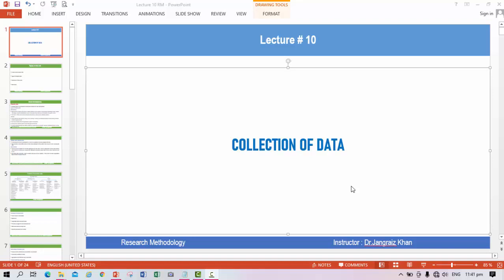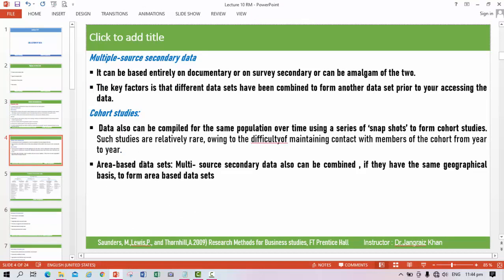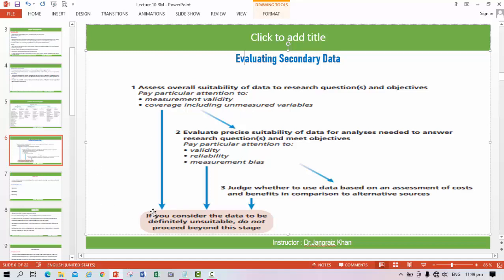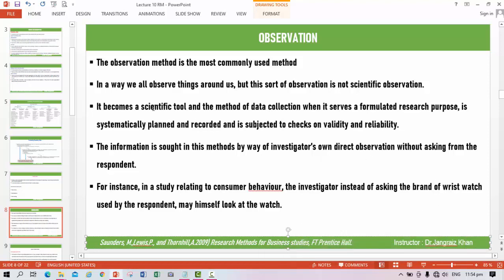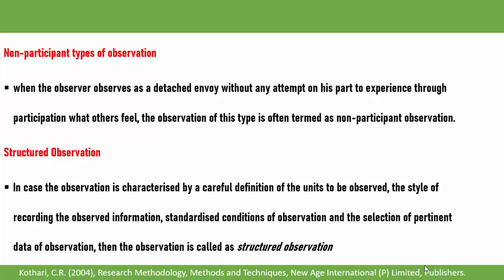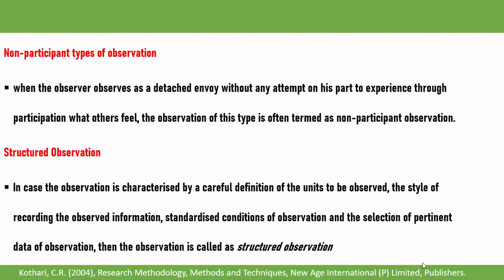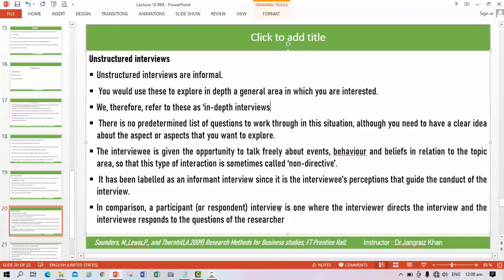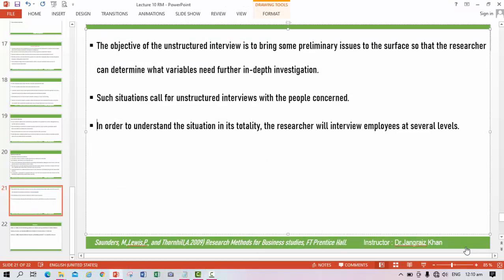Collection of data| Basic Statistics| How is data collected|sampling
This lecture discusses different methods of data collection.